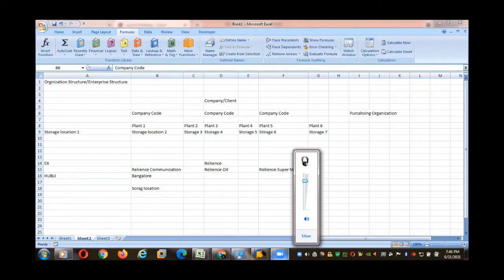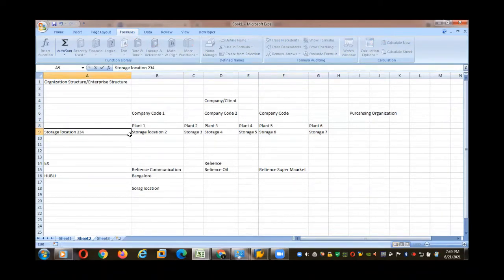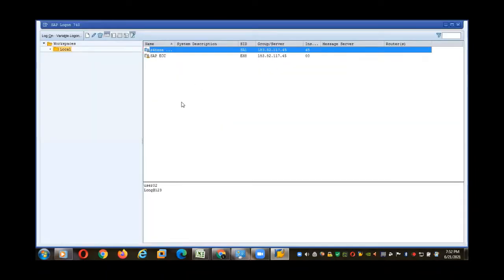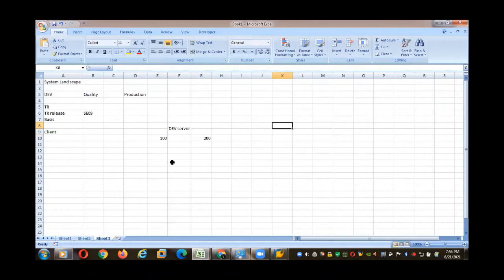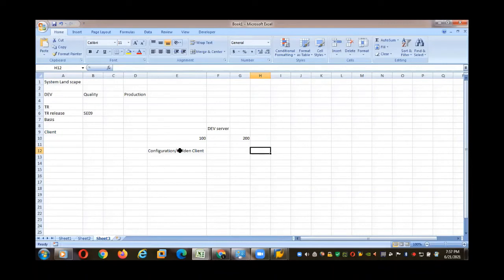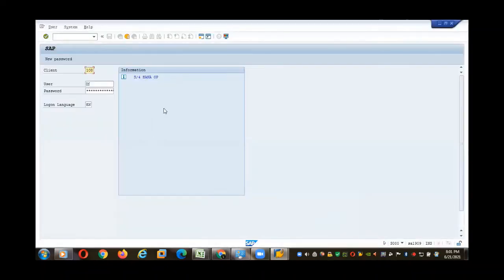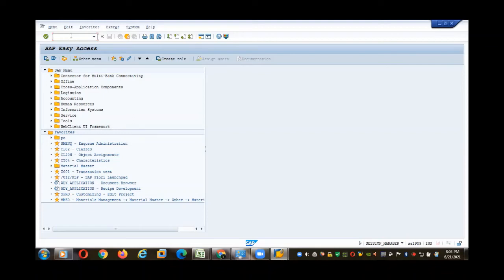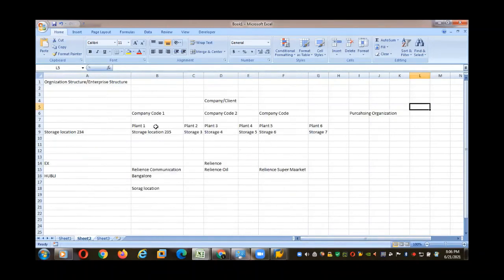SAP Material Management class 1 - beginners (Enterprise Structure)